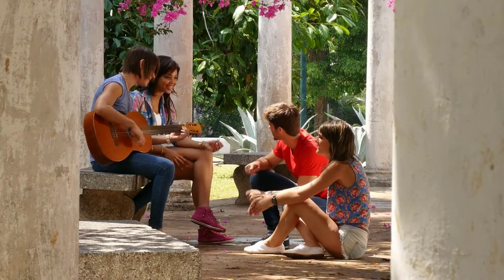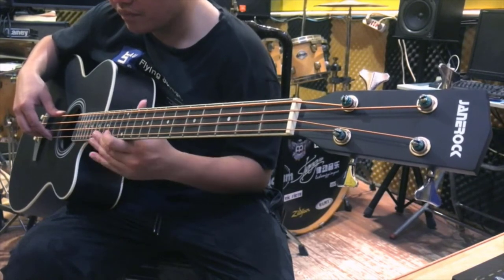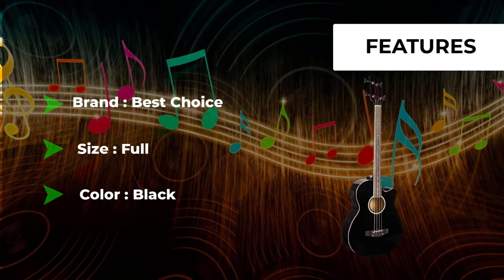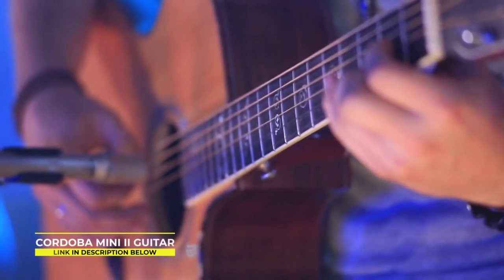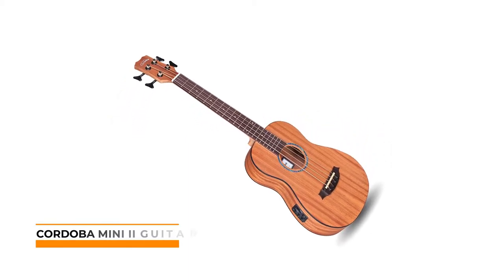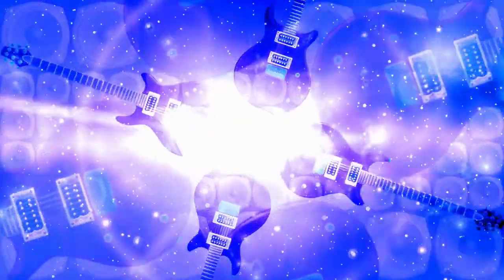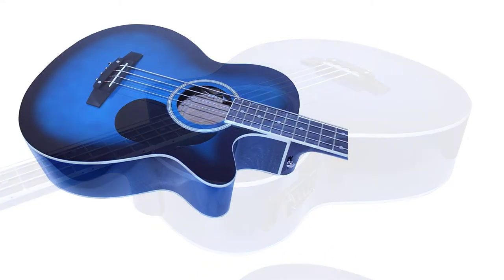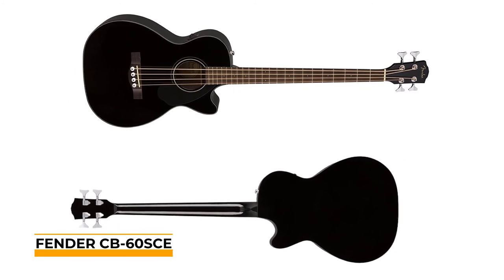Best Acoustic Bass Guitar In 2022 - Top 5 Best Acoustic Bass Guitars Review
Are you looking for the Best Acoustic Bass Guitar for your home? In this video, we take a look at five of the top Acoustic Bass Guitar on the market and review them for you. Whether you're a beginner or an experienced, there's sure to be a Acoustic Bass Guitar that's perfect for you. So what are you waiting for? Watch the video now and find the Best Acoustic Bass Guitar for your needs!

"Here Are 5 Best Acoustic Bass Guitar"

0:00​​ - Introduction
0:27 - 1. ✅ JANEROCK Acoustic Bass Guitar
1:18 - 2. ✅ Best Choice Bass Guitar
2:05 - 3. ✅ Cordoba Mini II Bass MH-EAcoustic Guitar
3:26 - 4. ✅ Vizcaya Full Cutaway Acoustic
4:38 - 5. ✅ Fender CB-60SCE Acoustic Bass Guitar

 All above Best Acoustic Bass Guitar in 2022 links are Applicable in USA, Canada, UK & Europe
➤ Don't forget to: